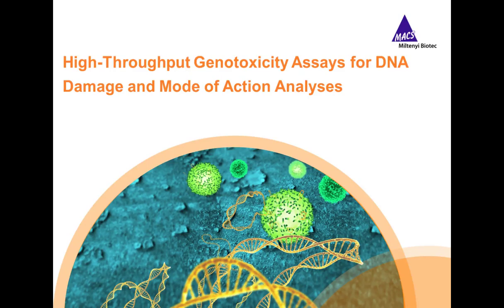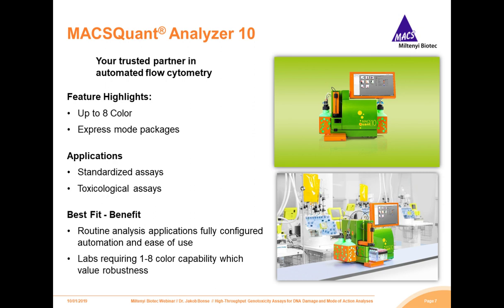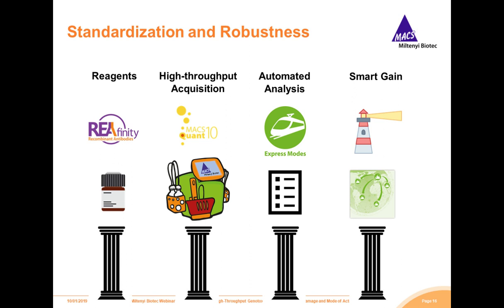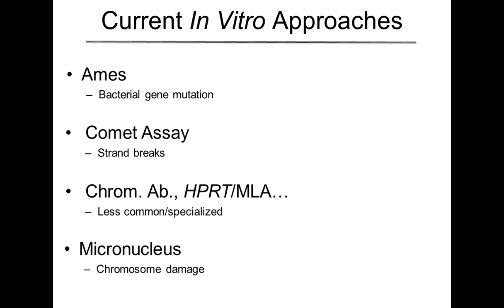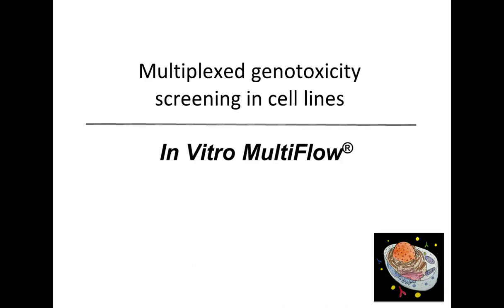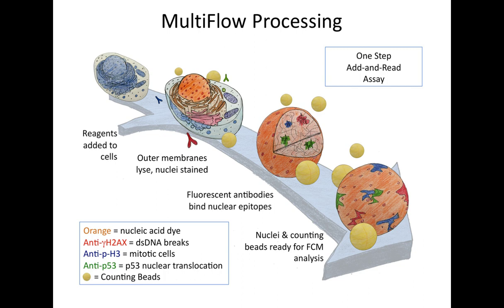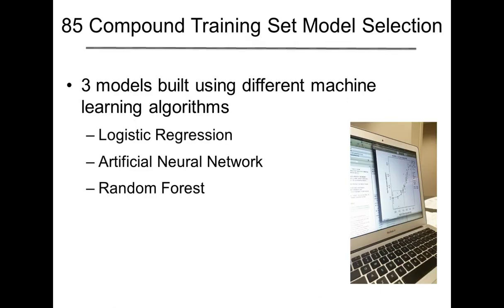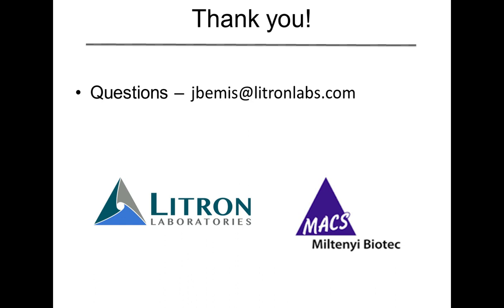High-throughput genotoxicity assays for DNA damage and mode of action analyses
Presented By:
Jeffrey Bemis, PhD - Director of Clinical Studies Litron Laboratories - Rochester, New York

Speaker Biography:
Dr. Jeffrey Bemis received his PhD in Environmental Health and Toxicology from the University at Albany School of Public Health in Albany, NY. His thesis focused on the effects of combined exposure to the environmental contaminants polychlorinated biphenyls (PCBs) and methyl mercury on central neurotransmitter systems. Jeff then spent three years as a Postdoctoral Fellow in the Department of Environmental Medicine at the University of Rochester School of Medicine and Dentistry in Rochester, NY. Here he investigated molecular and development aspects of exposure to PCBs and dioxin using a transgenic reporter mouse model.

Co-Presented By:
Jakob Bonse, PhD - Product Manager Flow Cytometry Instruments - Miltenyi Biotec

Speaker Biography:
Jakob Bonse completed his PhD at the Westfälische Wilhelms University of Münster, where he worked in the field of Molecular Nephrology, Metabolism, and End-Stage Renal Diseases. Jakob gained expert knowledge in the field of Hippo Signaling and Cell Transduction. He joined the Marketing team of Miltenyi Biotec in June 2019 as a product manager, where he is responsible for flow cytometry instruments and is co-ordinating dedicated marketing activities.

Webinar Abstract:
The toxicological testing market is no stranger to the principle of the three Rs of research: replacement, reduction, and refinement. With that to guide us, we will review ways to fulfill these requirements in the context of genetic toxicology testing, and as applicable to the drug development and discovery processes.
In this presentation, Miltenyi Biotec and Litron Laboratories will review semi-automated products and procedures. These combine instrumentation and kits for in vitro micronucleus assessment and additional flow cytometry-based kits for evaluating multiple endpoints of DNA damage response pathways. In this we deliver comprehensive information about the status of a potential compound and its mode of action. Simultaneously, the use of in vitro assays, miniaturization with plate-based set up, and multi-endpoint assays deliver content-rich analyses whilst keeping to the three Rs.

Learning Objectives:
-Understand current in vitro approaches to genotoxicity assessment
-Ensuring optimal data acquisition with automated and standardized Express Modes
-Fulfillment of the three Rs of research in the context of genetic toxicology testing
-Review benefits of high throughput/high content sample analysis

Earn PACE Credits:
1. Make sure you’re a registered member of LabRoots
2. Watch the webinar on YouTube or on the LabRoots